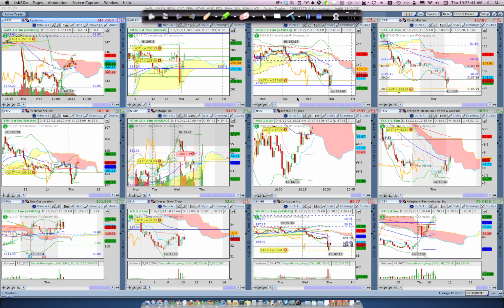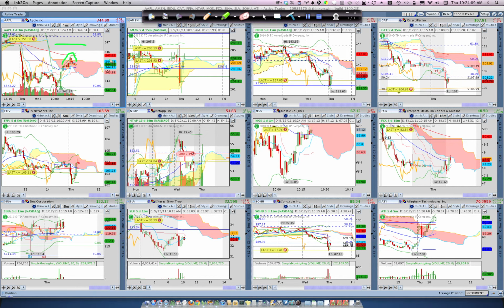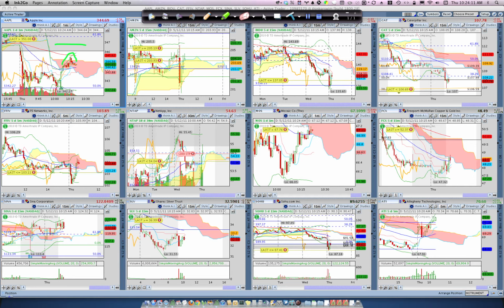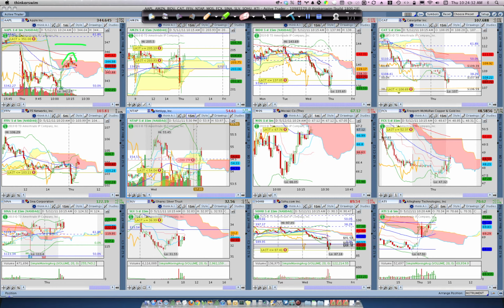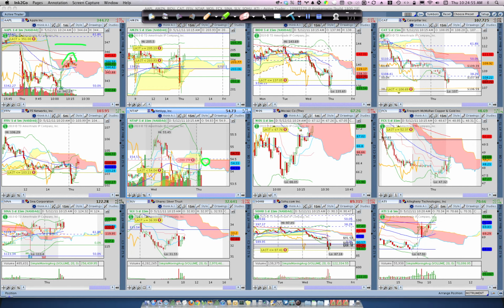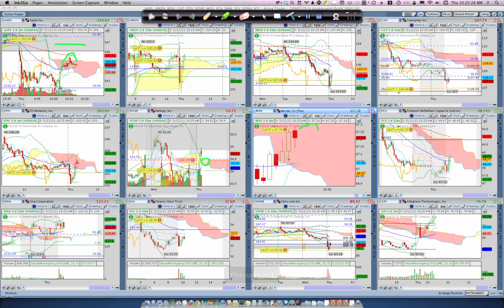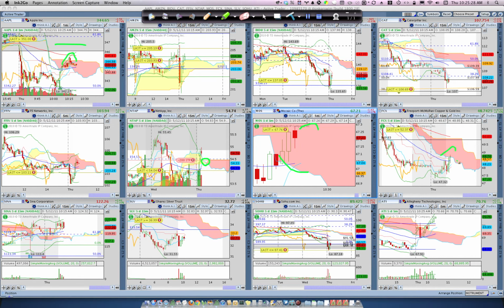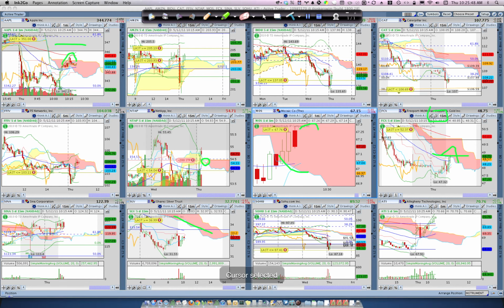super quick ichimoku trading style demo.mov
Showing the configuration of my trading monitor using multiple stocks, multiple timeframes, the Ichimoku clouds and fib levels.